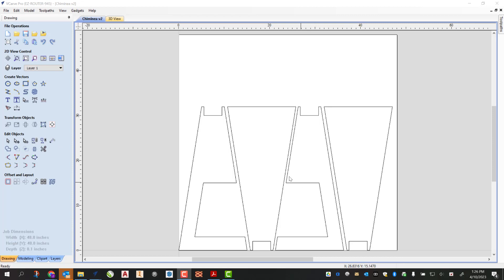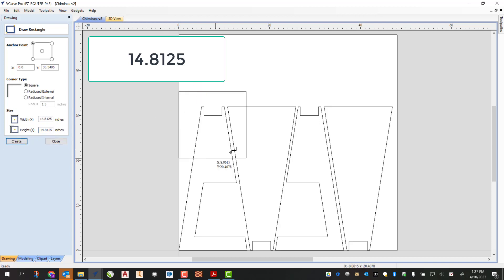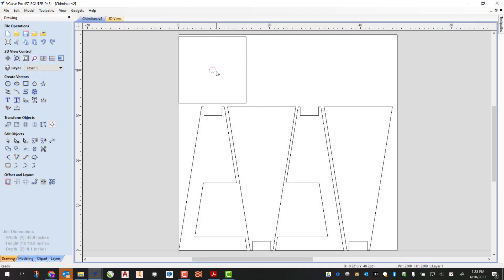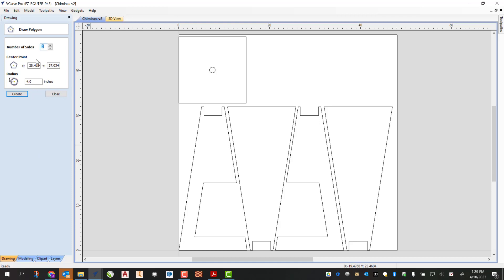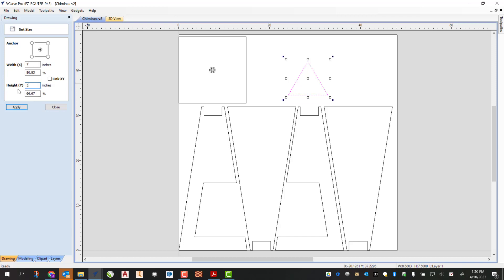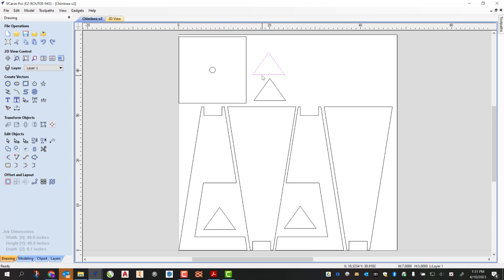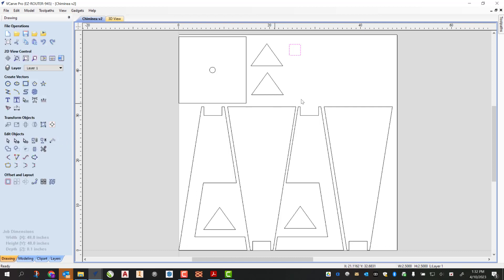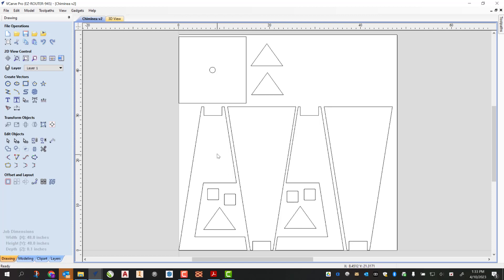step 3 bottom, triangles & feet